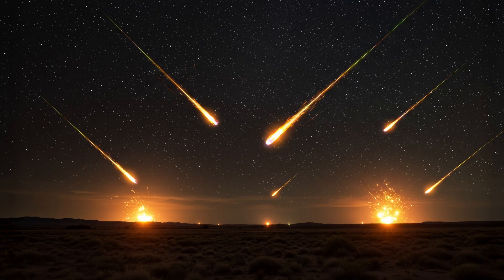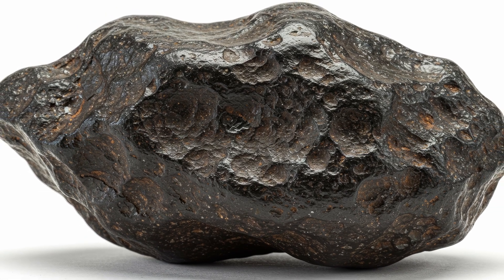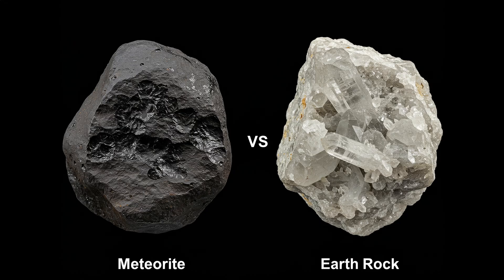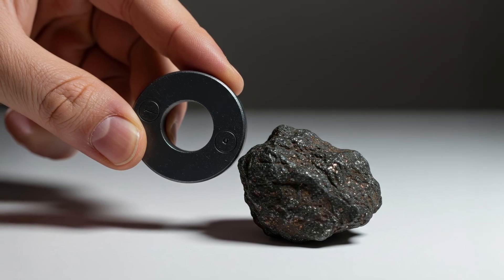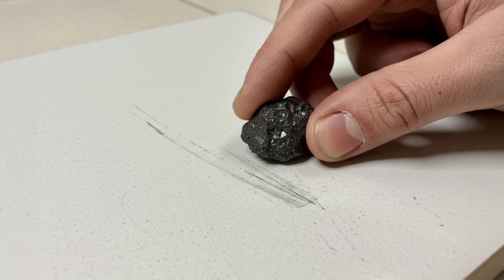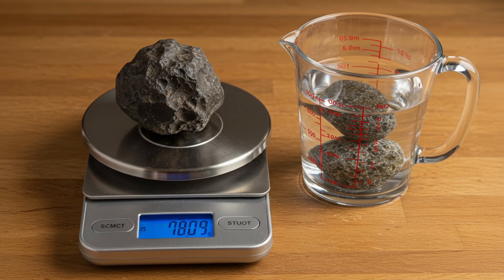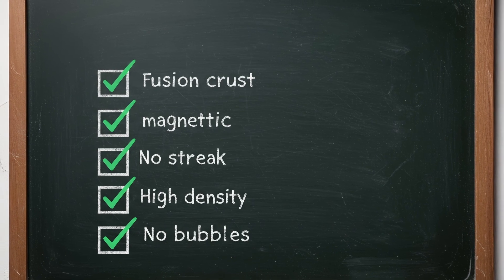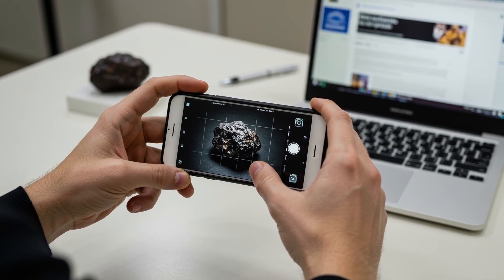How to Test If Your Rock Is a Meteorite (Simple DIY Tests)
Found a strange rock and think it might be a meteorite? In this video, we’ll show you simple at-home tests to help you find out if your rock came from space! Using basic tools like magnets, streak plates, and even your bathroom scale, you can start identifying possible meteorites without any special equipment.

Learn how to:
✅ Perform a magnet test
✅ Use a streak plate (or ceramic tile)
✅ Check for a fusion crust
✅ Calculate rock density
✅ Spot common fakes and Earth rocks

Whether you're a space enthusiast or just curious about that unusual rock in your backyard, this guide will help you get one step closer to confirming your cosmic discovery!

AI Generated Images are used in this video

Other Videos from TrendingMailBox YouTube Channel